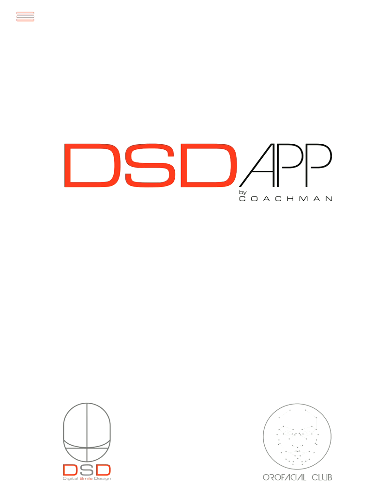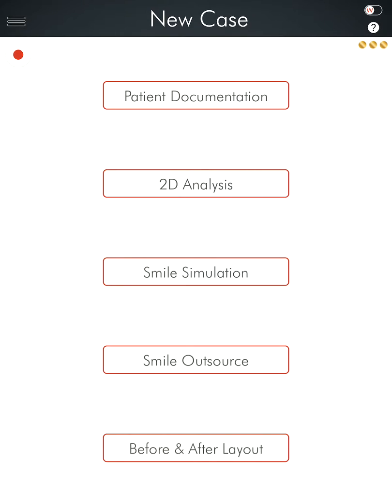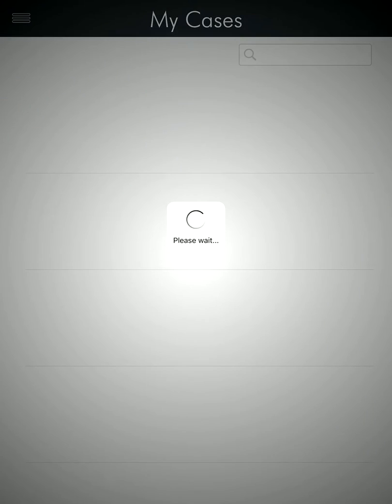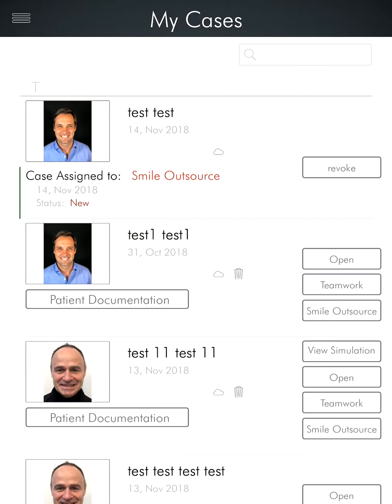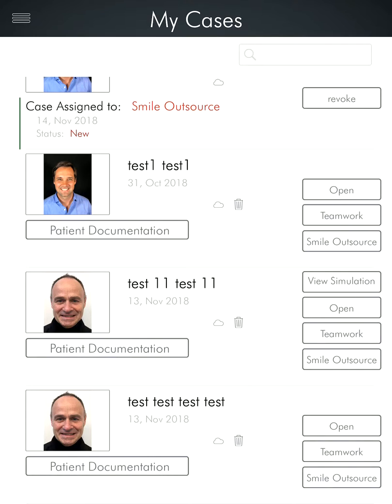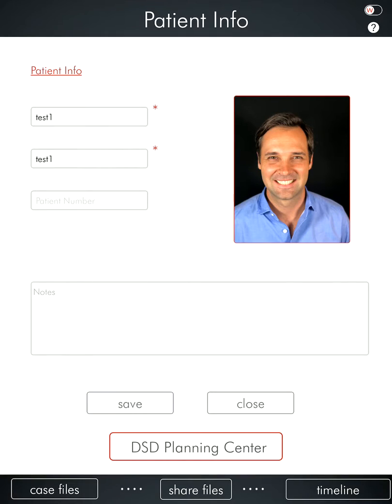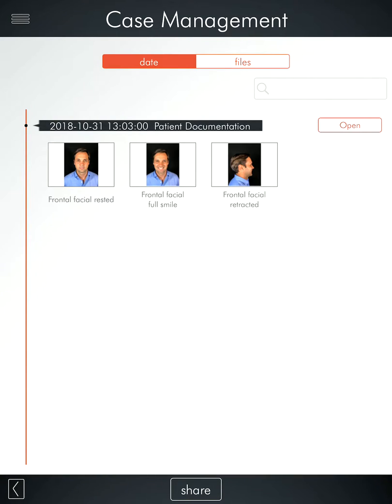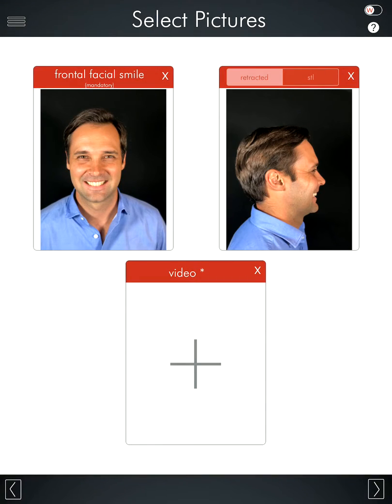How to Open/Reopen a Case on the DSDApp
In this short video tutorial, we will show you how to correctly open/reopen a case with the DSDApp